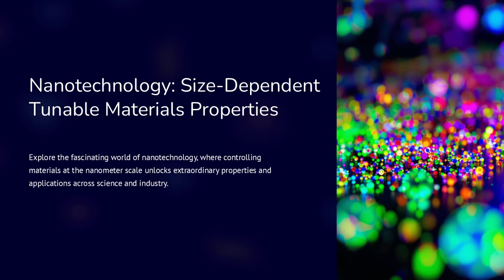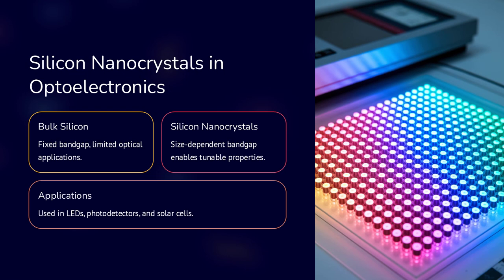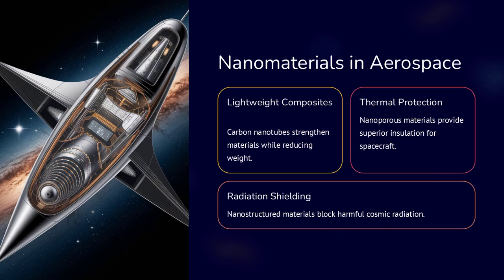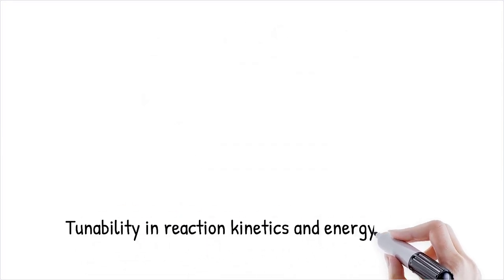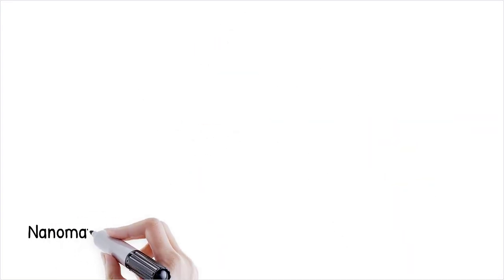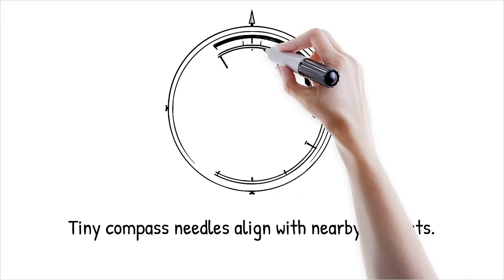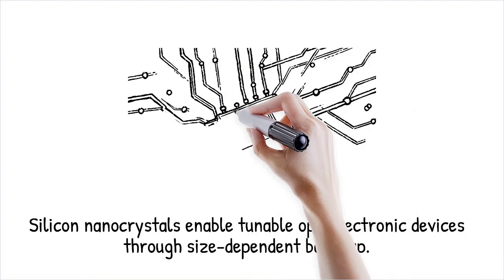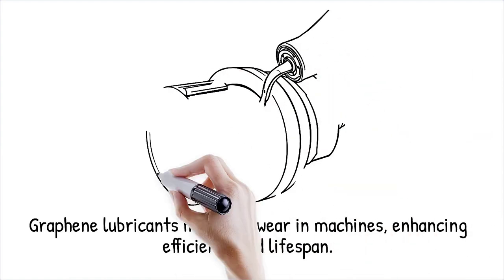Size-Tunable Nanomaterials: The Future of Precision Engineering?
Nanotechnology allows us to manipulate materials at the nanometer scale, where size-dependent effects drastically alter optical, electrical, mechanical, and chemical properties. By reducing materials to the nanoscale, quantum confinement, surface area effects, and plasmonic interactions emerge, enabling highly tunable materials for electronics, medicine, catalysis, and energy applications.

How Does Size Affect Nanomaterial Properties?
🔹 Quantum Confinement & Optical Effects – In quantum dots, decreasing particle size increases band gap energy, shifting fluorescence from red to blue.
🔹 Plasmon Resonance & Surface Effects – In gold nanoparticles, smaller sizes alter plasmonic oscillations, changing color and light absorption properties.
🔹 Enhanced Surface Area & Reactivity – In catalysis and energy storage, reducing particle size increases reaction efficiency and charge transport.
🔹 Mechanical & Structural Strength – In nanostructured metals, defects are minimized, increasing hardness and wear resistance.
🔹 Magnetic & Thermal Tunability – Superparamagnetic nanoparticles lose permanent magnetism at small sizes, useful for MRI contrast agents and data storage.

Applications of Size-Tunable Nanomaterials
🔸 Optoelectronics & Quantum Dots – Color-tunable materials for high-resolution displays, bioimaging, and sensors.
🔸 Energy Storage & Catalysis – High-surface-area materials enhance batteries, fuel cells, and thermoelectric devices.
🔸 Biomedical Engineering – Nanoparticles for drug delivery, diagnostic imaging, and photothermal therapy.
🔸 Water Purification & Gas Separation – Nanoporous materials for selective filtration and molecular separation.
🔸 Friction & Wear Resistance – Graphene-based lubricants and coatings for high-performance mechanical systems.

Key Topics Covered in This Video:
⚛️ Quantum Confinement & Optical Tunability: Why nanomaterial color changes with size.
🔬 Surface Area Effects & Catalysis: How nanostructures enhance chemical reactivity.
🛠 Mechanical, Magnetic, & Thermal Properties: Designing stronger, lighter, and more efficient materials.
🌍 Applications in Medicine & Energy: How nanotechnology is revolutionizing batteries, medicine, and filtration.
🚀 Future of Nanoengineering: Could size control enable the next generation of smart materials and quantum devices?

Context Timestamps:
00:00 - Introduction: Why size-tunable nanomaterials are changing science.
02:20 - Quantum Confinement & Optoelectronics: How smaller particles shift optical properties.
05:10 - Energy & Catalysis: Enhancing charge transport and reaction efficiency.
07:45 - Biomedical & Environmental Applications: Nanoparticles in drug delivery and filtration.
10:30 - Conclusion: How mastering nanoscale design will shape the future.

Nanotechnology enables unprecedented control over material properties by simply adjusting size. As we refine quantum-level engineering, could these tunable materials revolutionize everything from computing to sustainable energy?